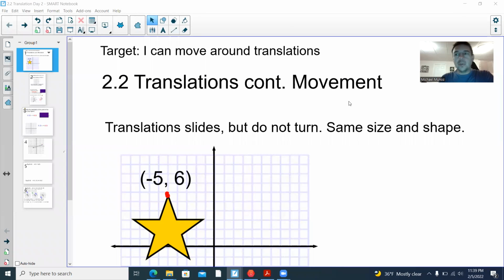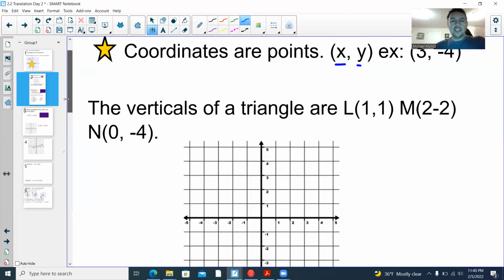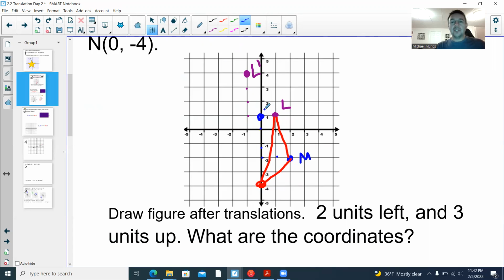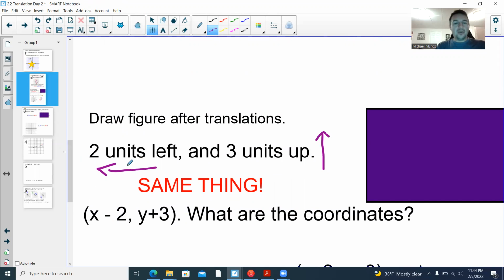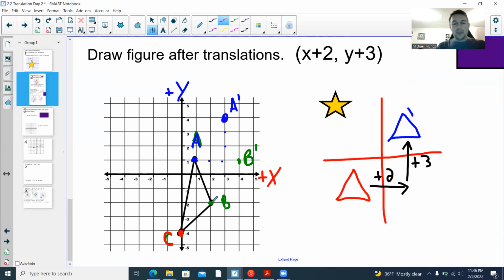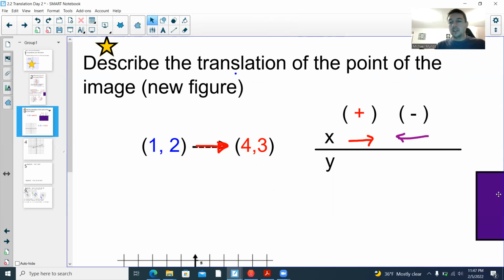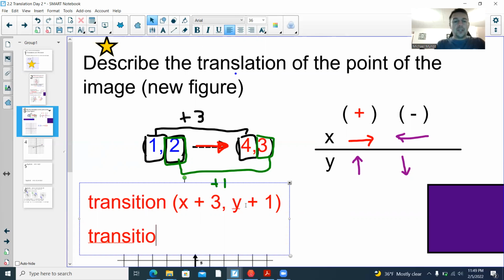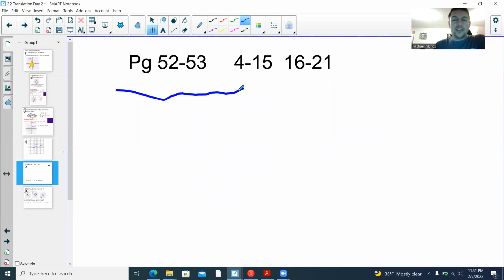Translation (transformation) video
How to translate on a coordinat grid.